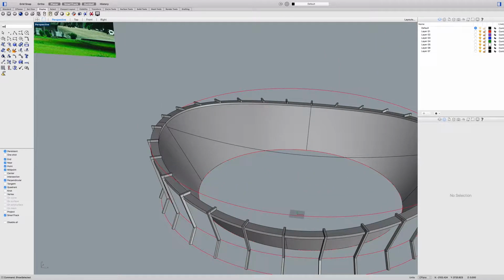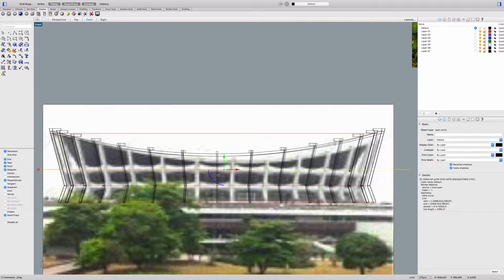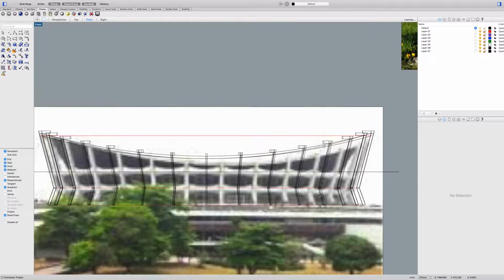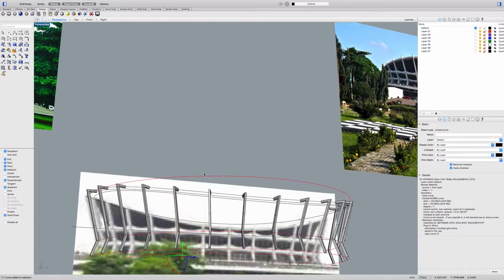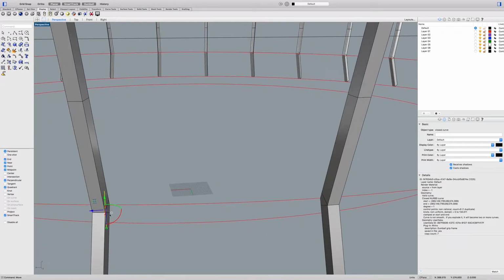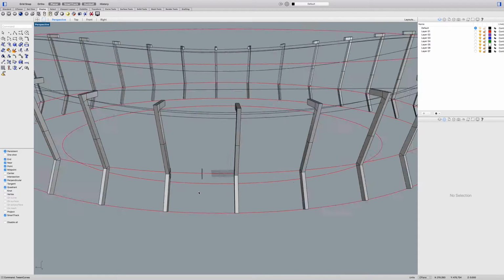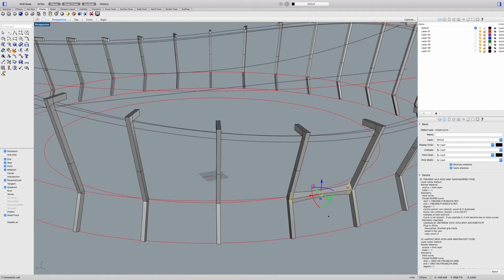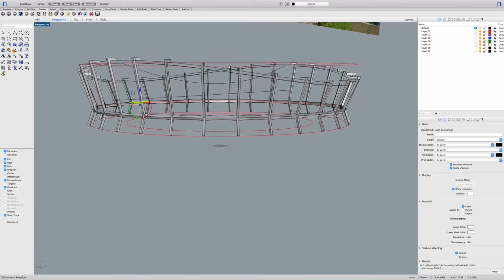Part 5 Creating the Lower Beams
Creating the Lower Beams